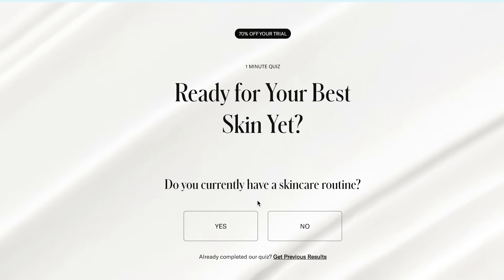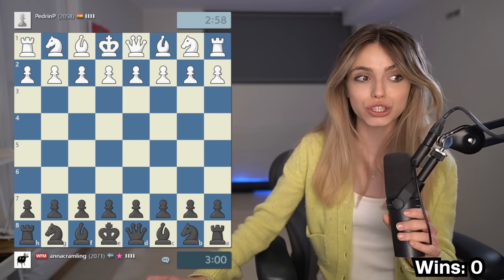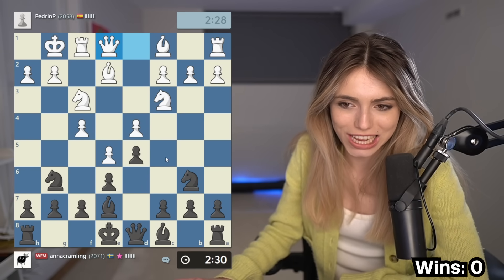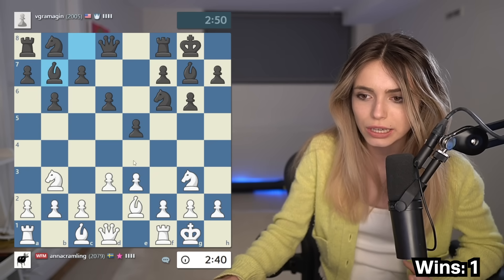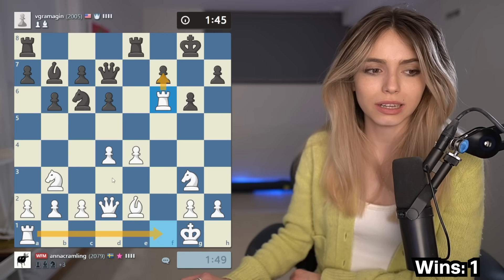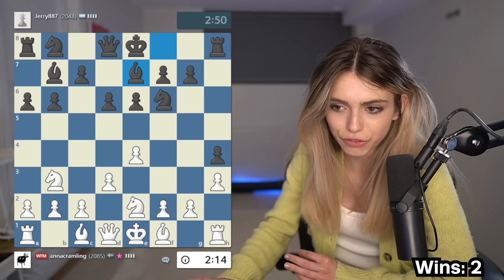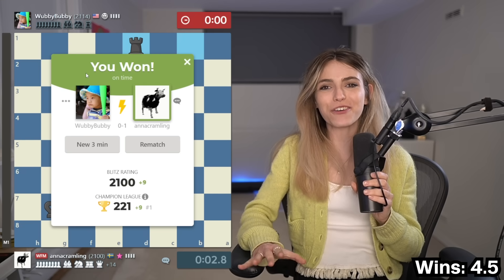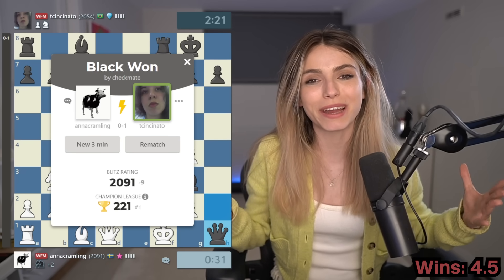Destroying EVERYONE With The Cow Opening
This video ends when I lose a chess game with the cow opening!

⭐️ Enjoy my videos?